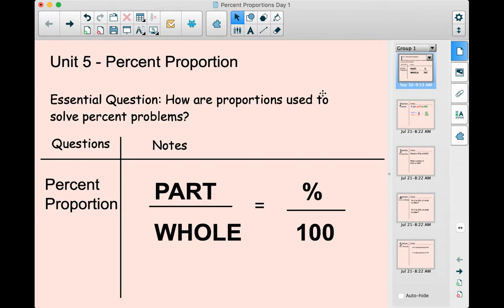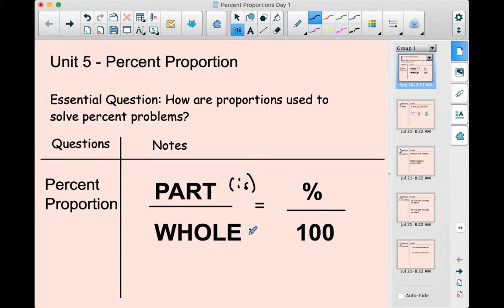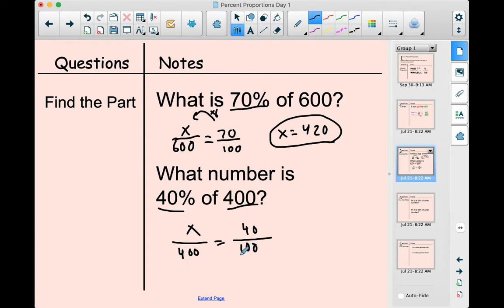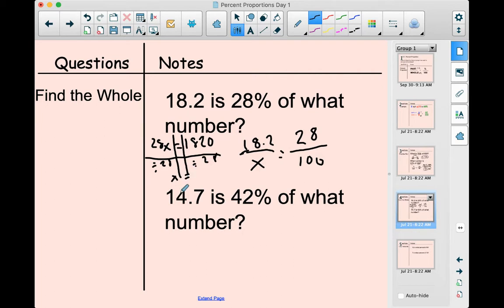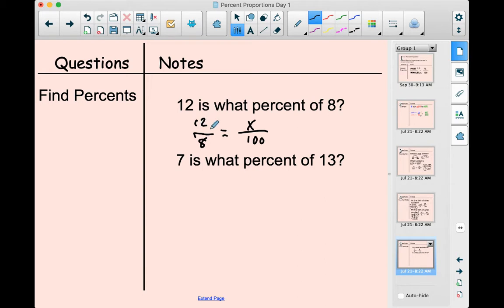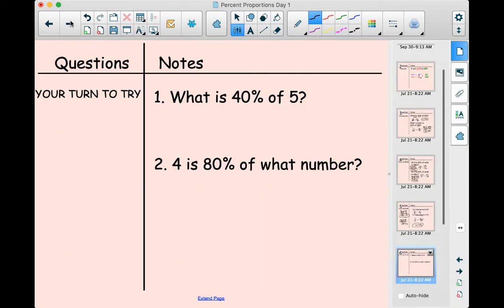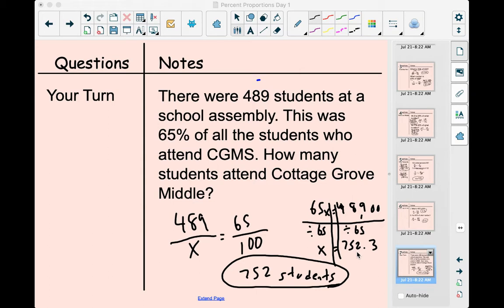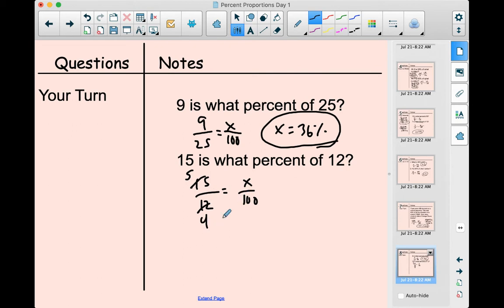Percent Proportion - Pre-Alg